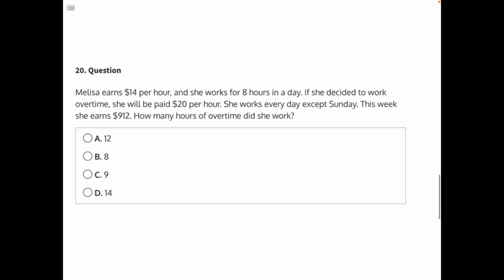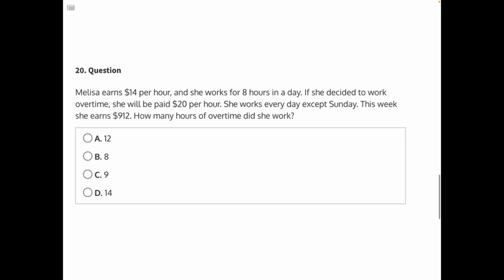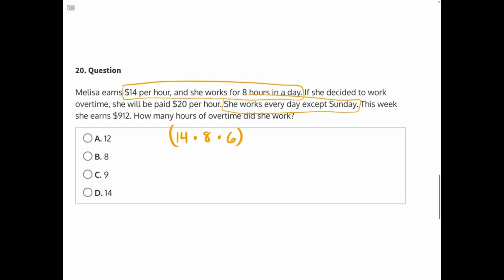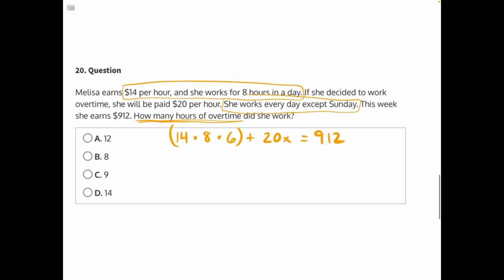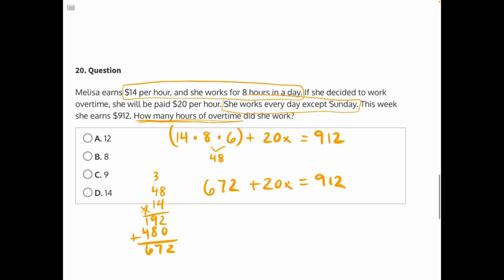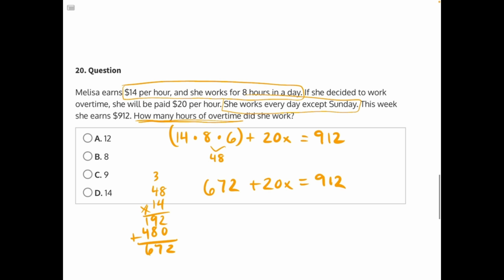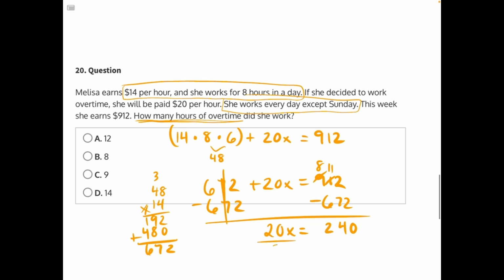Test-Level Math Practice 4 Solutions